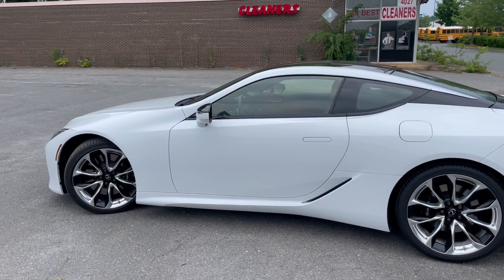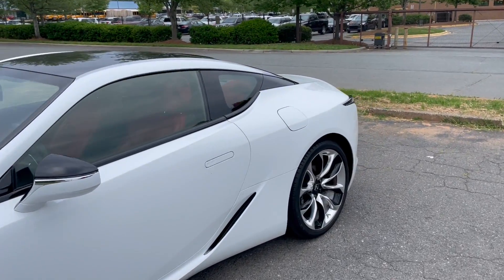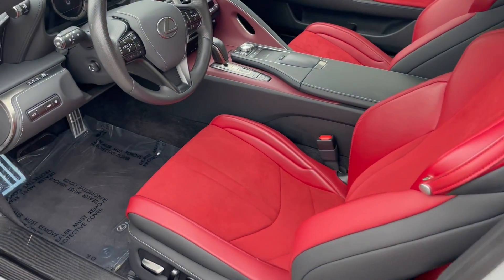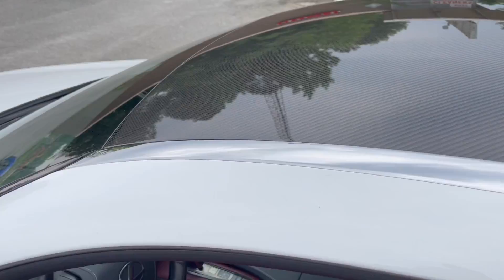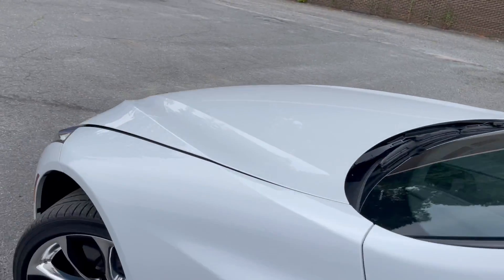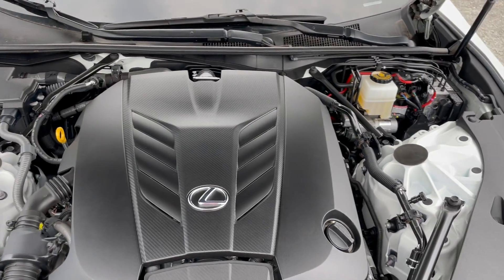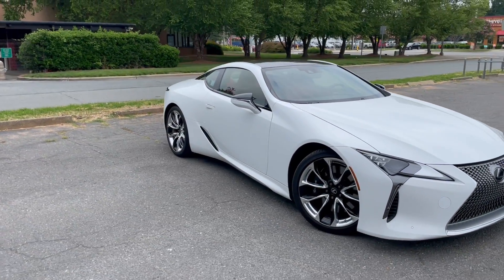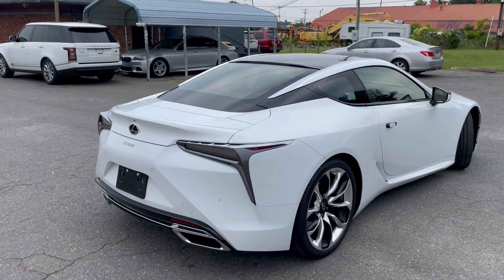2021 Lexus LC 500 Dynamic Handling Package